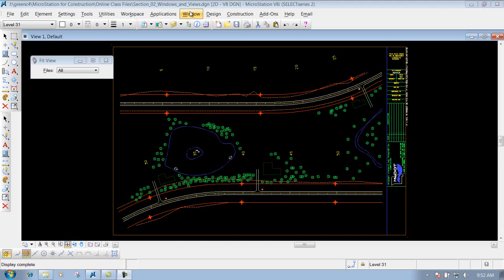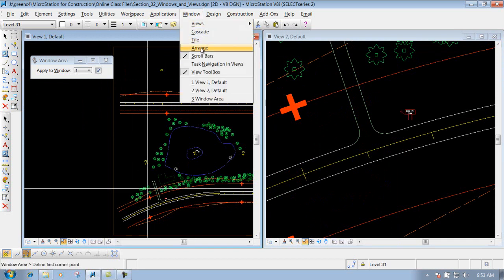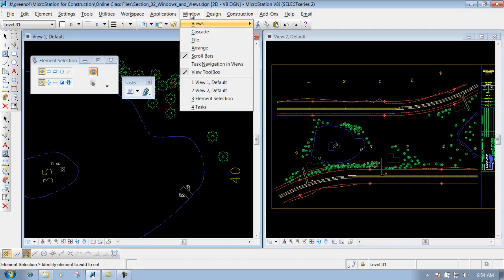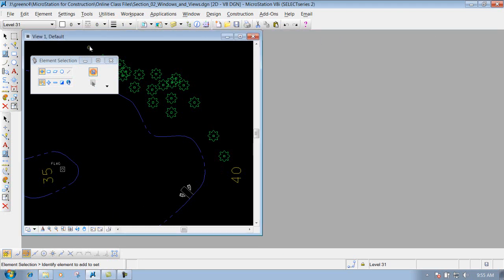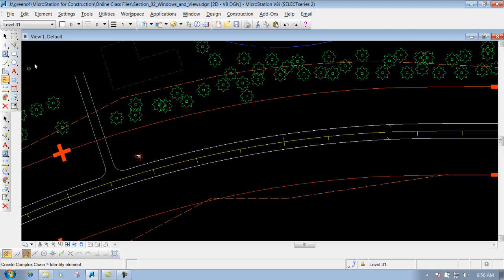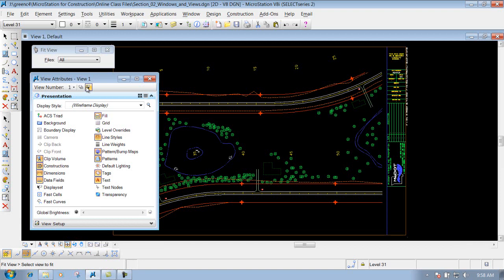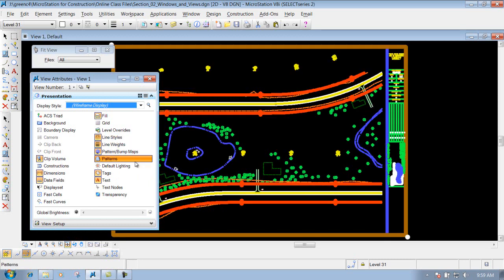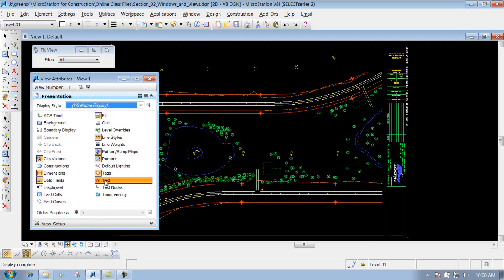MicrostationV8I SS4 2.2 Windows and View Attributes